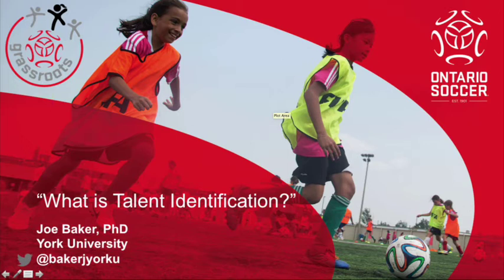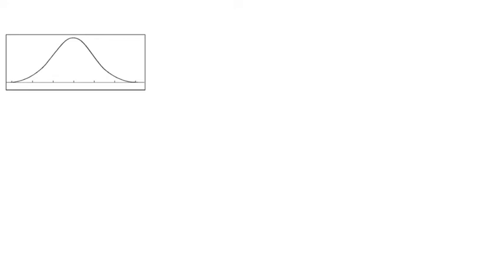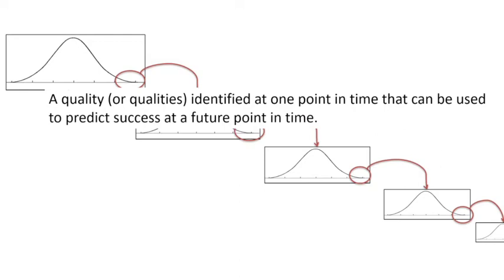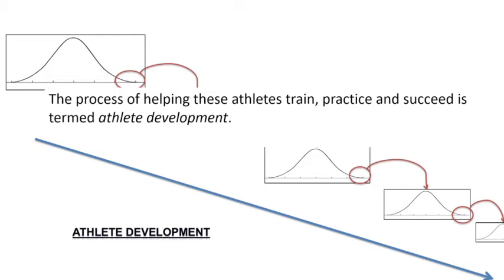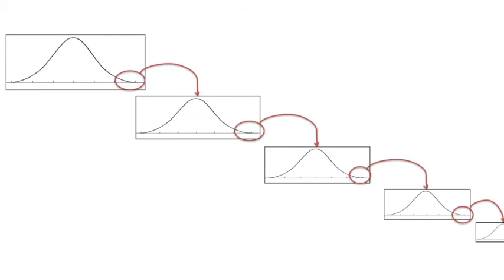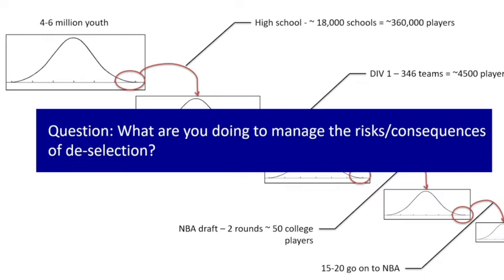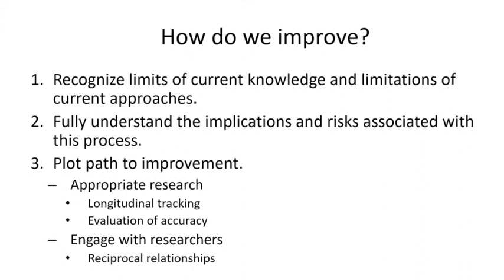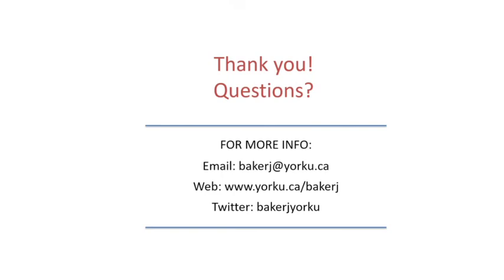Webinar - What is Talent Identification?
Athlete selection in soccer, and most competitive sports, invariably leads to discussions about talent. This webinar, with Dr. Joe Baker from York University, focused on the evidence for and against the notion of talent in sport.

Dr. Baker is a professor in the School of Kinesiology and Health Science at York University and has been conducting research on high-performance athlete development for over 20 years.

Recently, this work has focused on issues related to talent in sport. He has published 8 books and over 200 research articles and book chapters. He has been an advisor for sport organizations around the world including a recent engagement working with the Football Association in the United Kingdom.